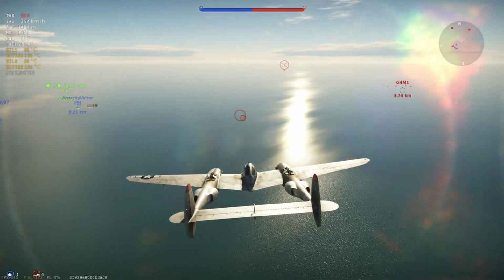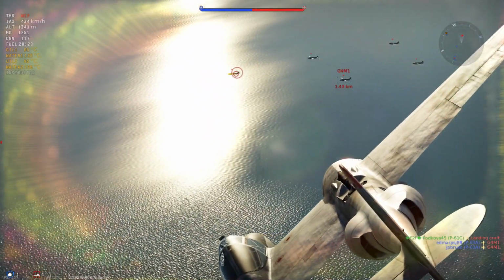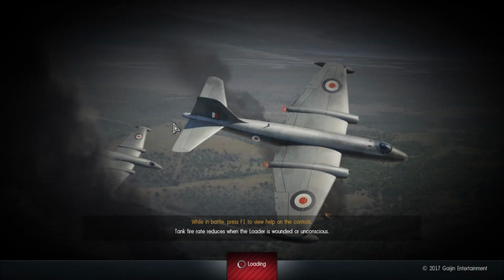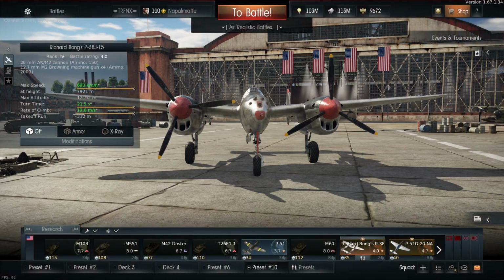War Thunder || Richard Bong´s P-38J-5 Seen from the other side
This premium aircraft has a BR of just 4.0 at tier IV. It is good and fun but the most important part is the fact that it is really fast and so you really can use BnZ tactics. Selecting the targets is also quite important.